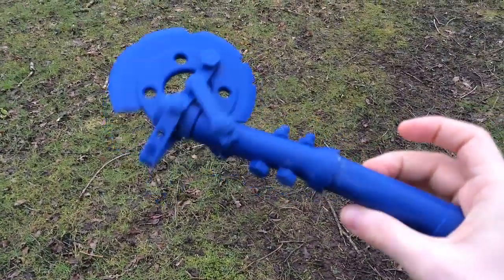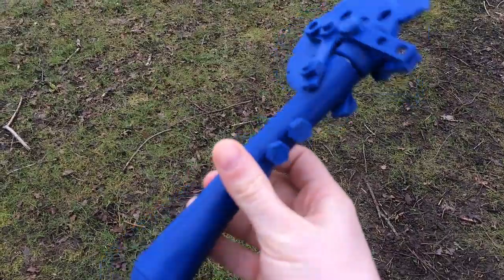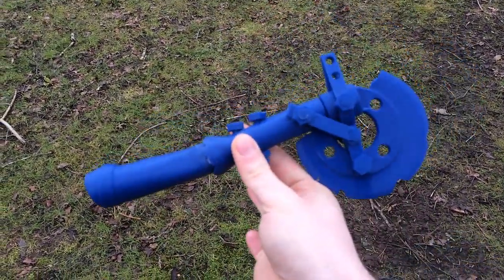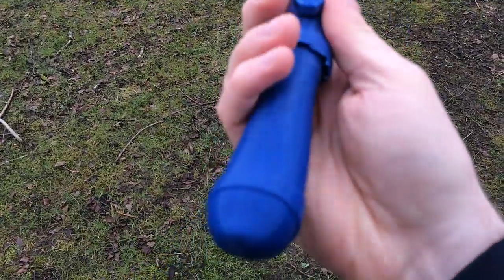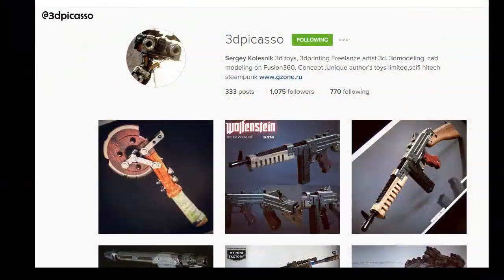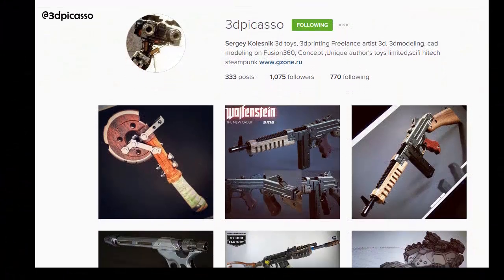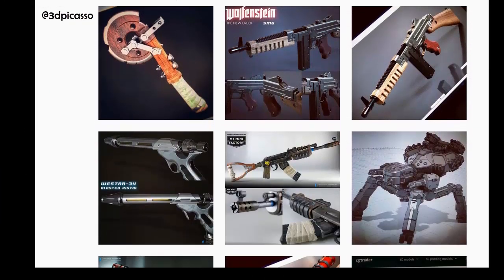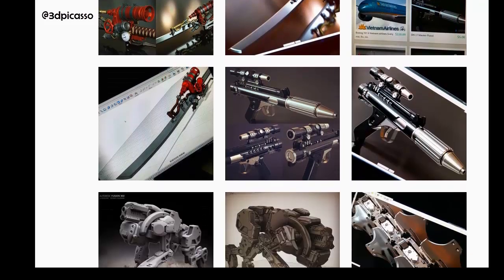3D Printed Salvaged Axe Replica from Rust. First Test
Hey everyone, this is a first test of the 3D Printed Salvaged Axe Replica from Rust. This is not finished yet. It will be bigger, it will be painted and will be beautiful ;)

The music is taken from Rust Dev Blog, check this out, it's really awesome blog on the game development